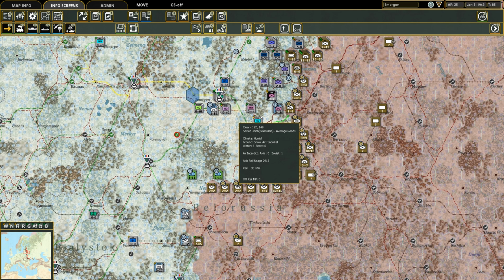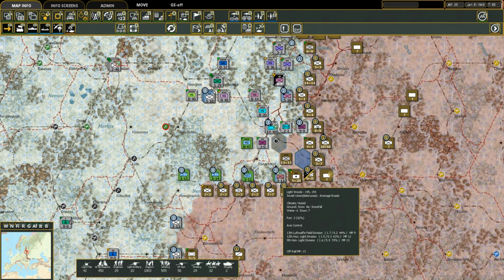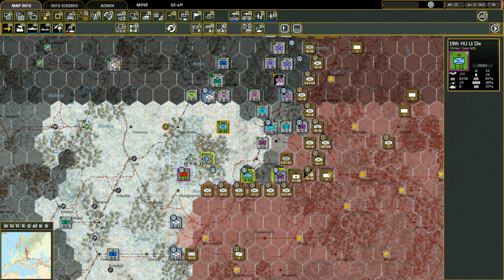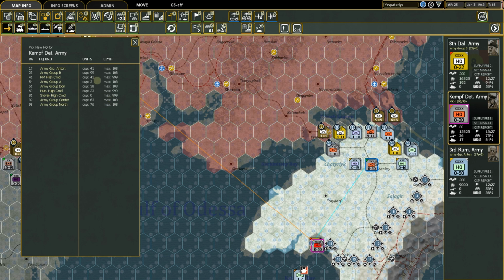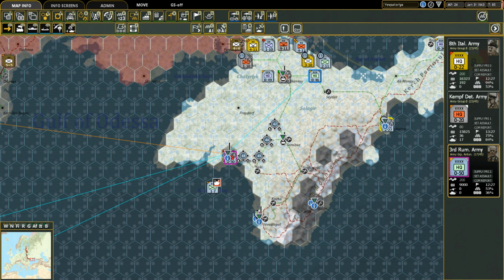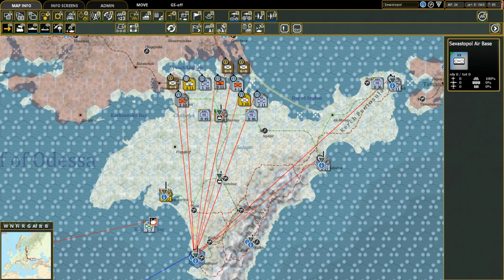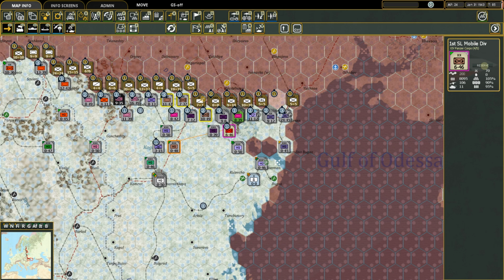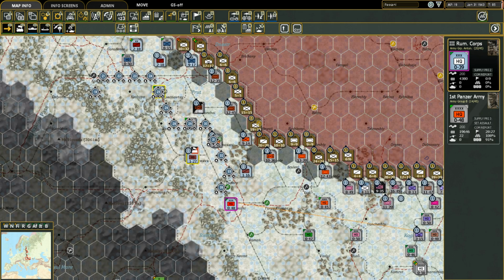War in the East 2 - Let's Play! | Part 248 - How's Crimean Cuisine?